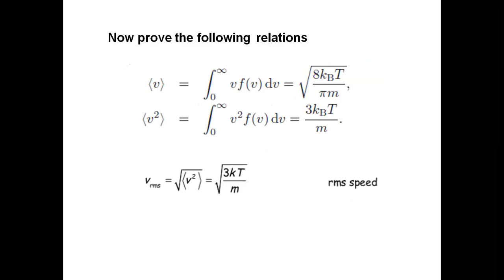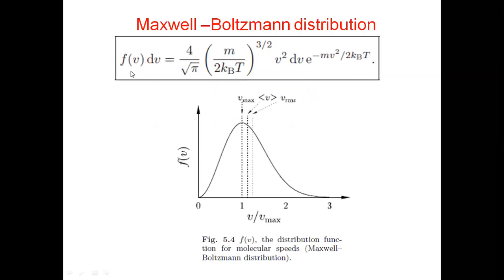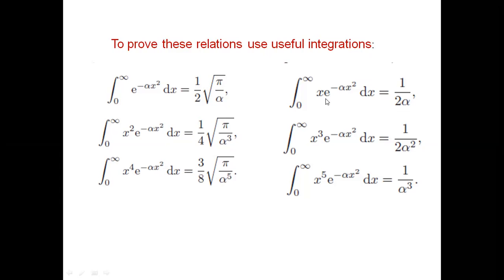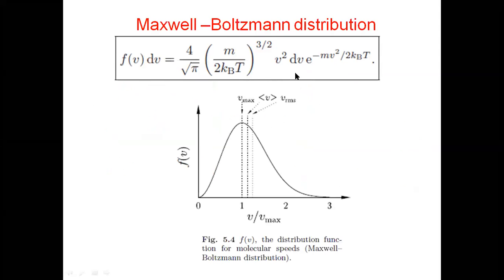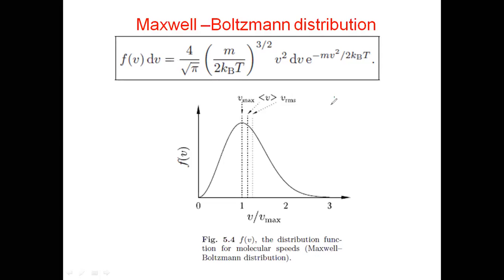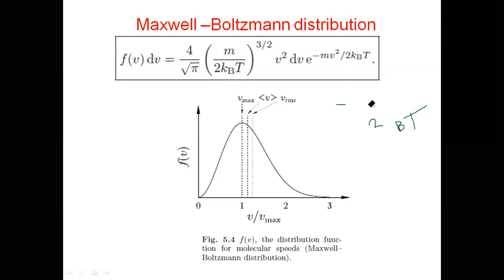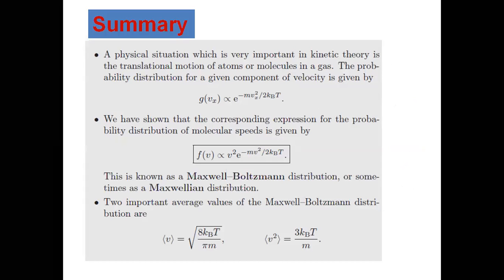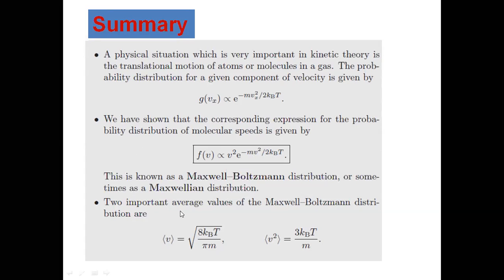Lec.7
روابط مفيدة:
المقالة على الموقع: